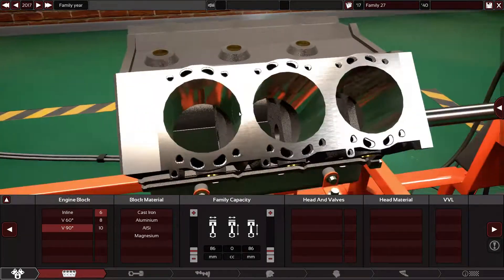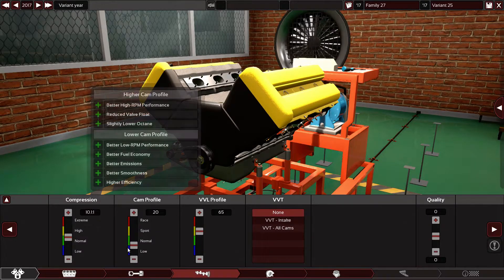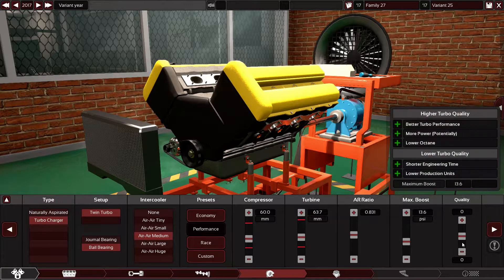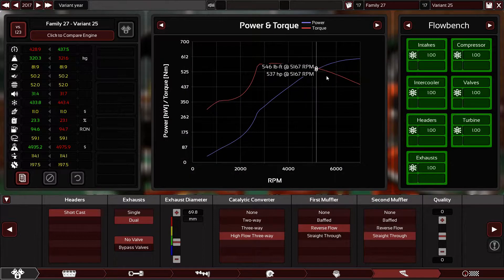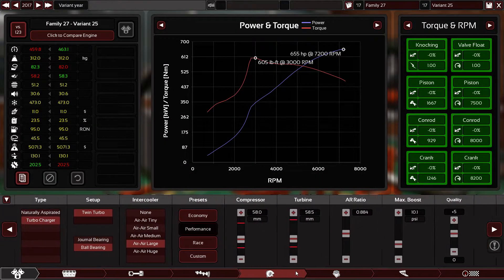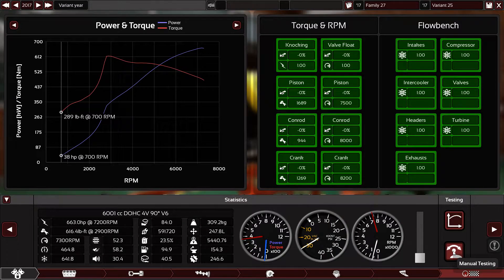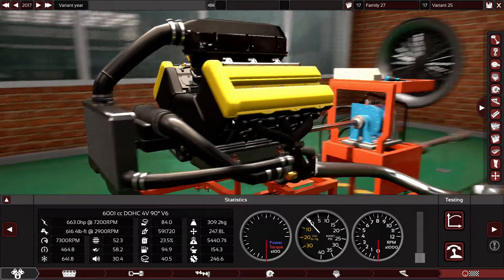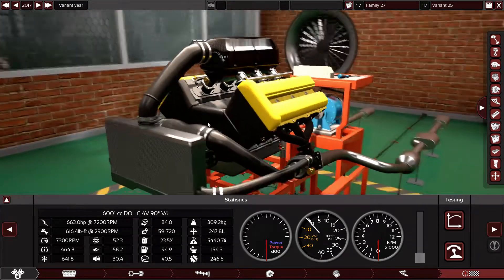90 Degrees 6.0L Turbo V6 engine.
This is a 90 degrees V6 engine with twin turbos and all the latest technologies.
An aluminum Block and heads with forged internals.
DOHC with 4 valves per cylinder and 10.1:1 compression ratio.
VVL profile and VVT for all cams.
Twin Turbo with 10 PSI of boost.
DFI system with high performance intake manifold.
High performance exhaust system.
MAX RPM: 7300
MAX HP: 663
MAX Torque: 616 lb-ft